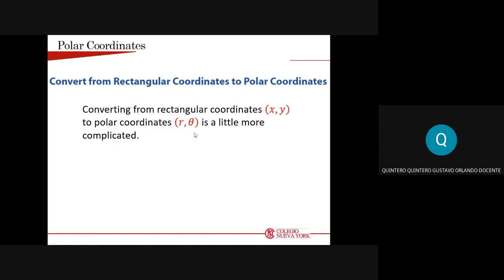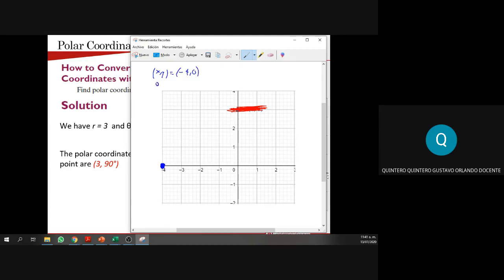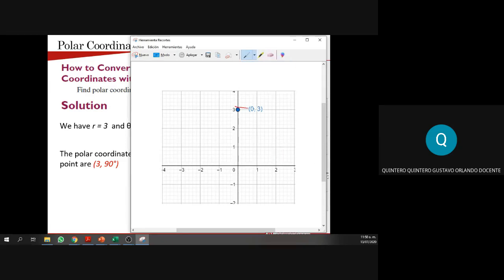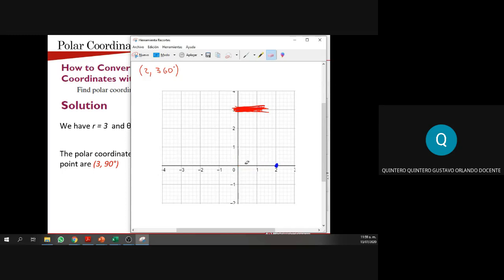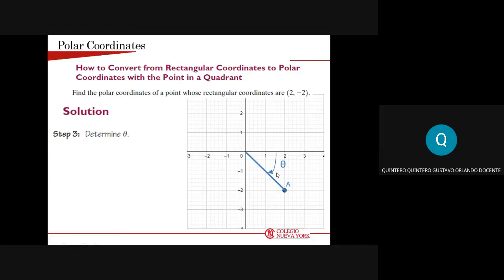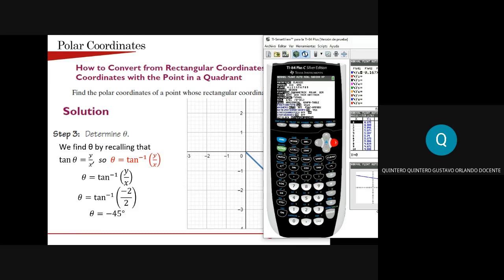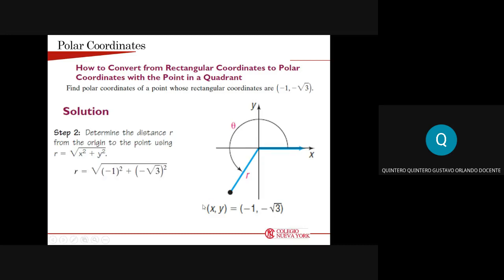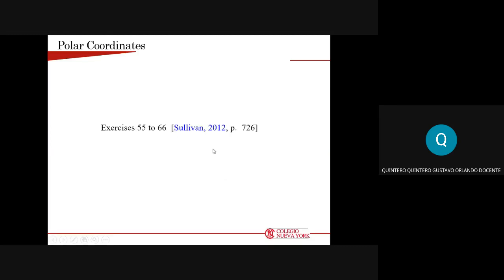Math 9b 2020-07-13